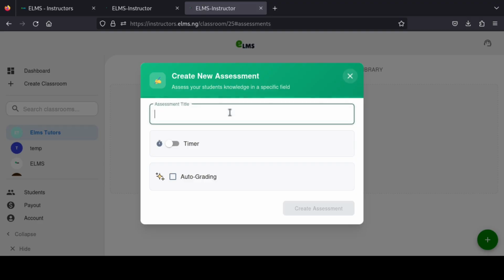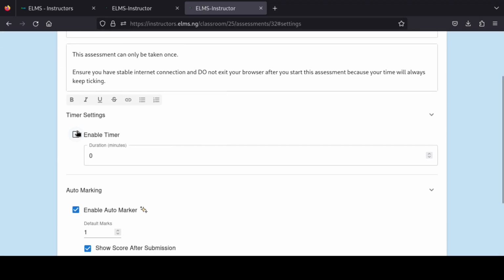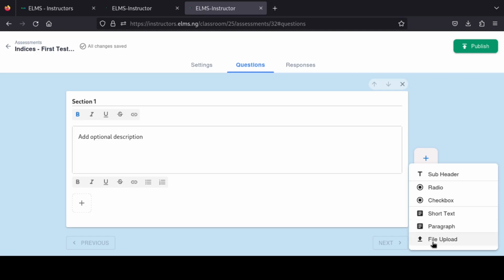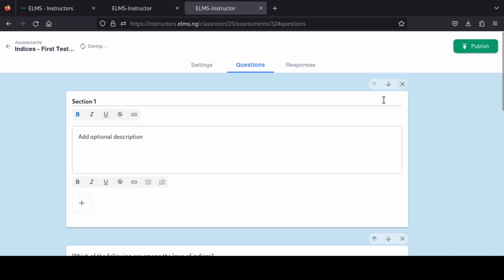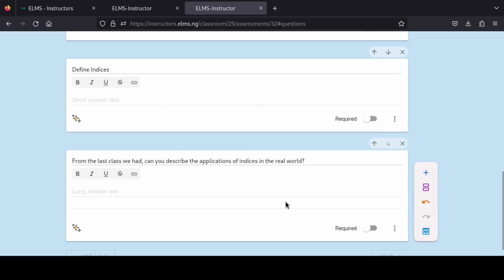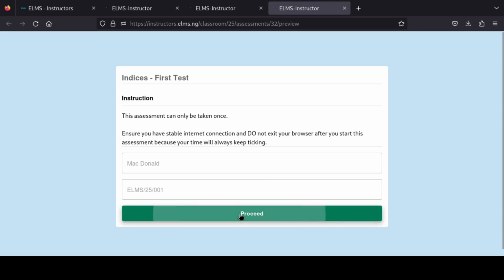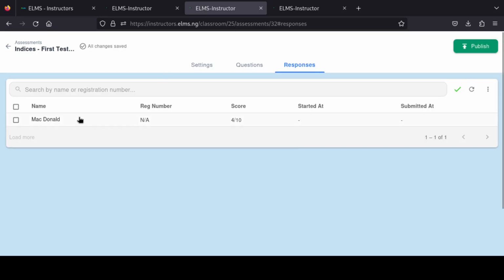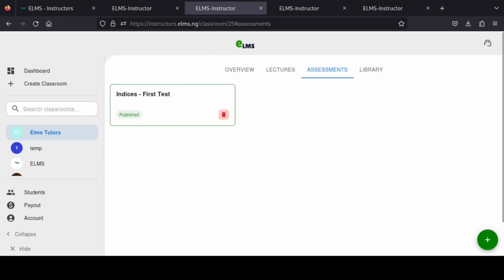Introduction to Assessments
This video shows how to schedule and host live online lectures on ELMS.

ELMS handles the technical part so you can focus on teaching your students.